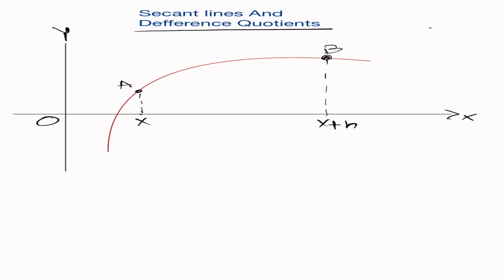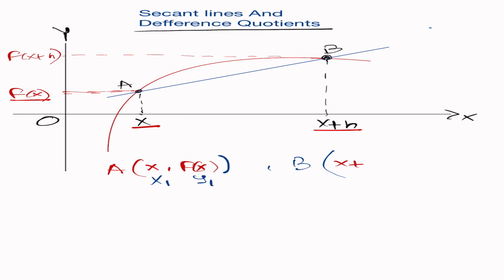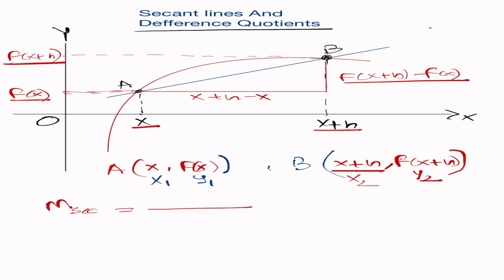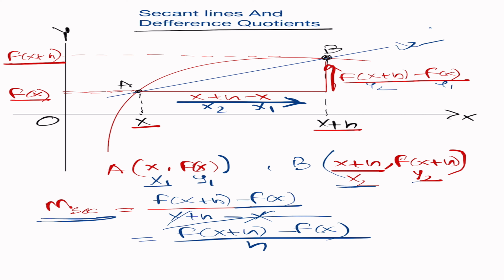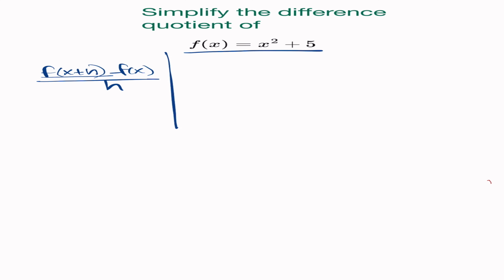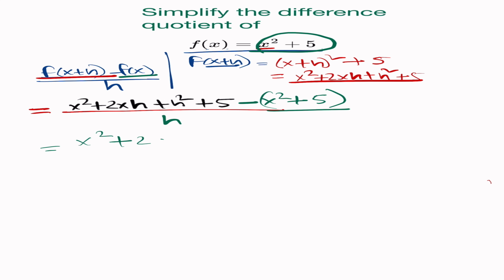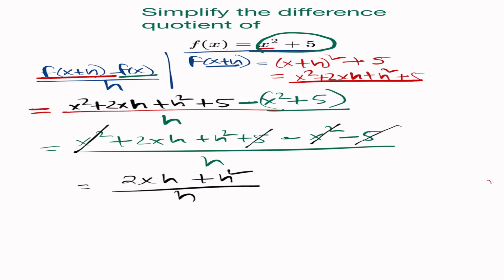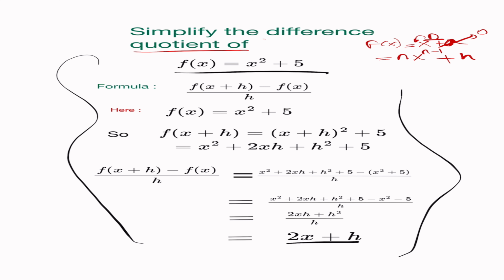Analyzing Secant Lines and Difference Quotients: A Step-by-Step Guide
Embark on a mathematical exploration with our detailed video tutorial on finding secant lines and difference quotients. Whether you're a student delving into calculus or an enthusiast eager to understand these fundamental concepts, this guide is tailored to demystify the process, providing a clear and comprehensive breakdown.

In this video, our expert instructor will lead you through the step-by-step process of determining secant lines and calculating difference quotients. Gain insights into the core principles behind these mathematical concepts and understand how they play a crucial role in calculus and mathematical analysis.

Real-world examples and practical applications are seamlessly integrated to enhance your comprehension, ensuring that the learning experience is both engaging and applicable. Whether you're preparing for an exam or simply passionate about mathematics, this video offers a user-friendly approach to mastering the intricacies of secant lines and difference quotients.

Join us on this educational journey and empower yourself with the tools to confidently analyze secant lines and calculate difference quotients. Watch the video now to unravel the secrets behind these important mathematical concepts, paving the way for a deeper understanding of calculus. Your path to mathematical excellence begins here!